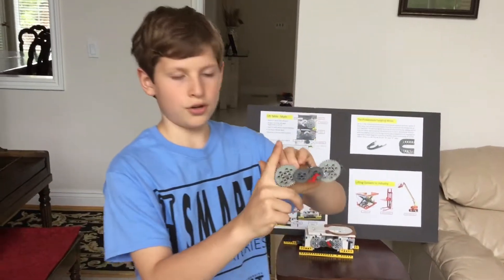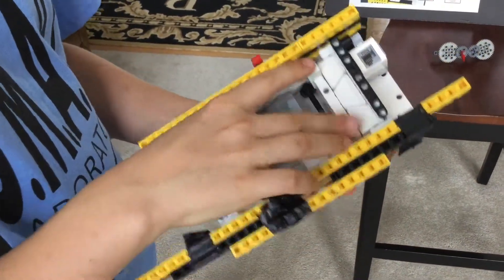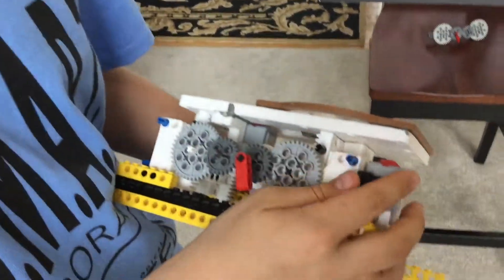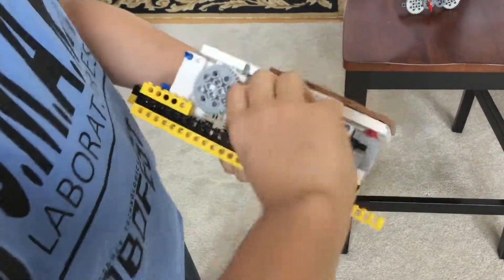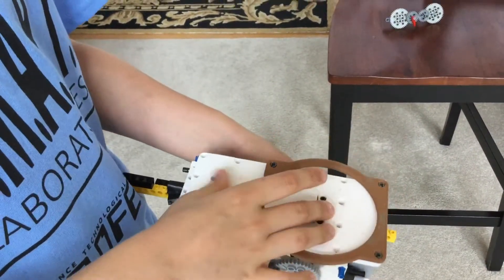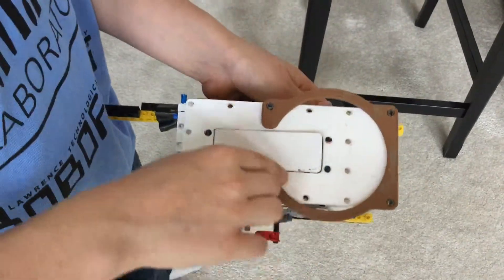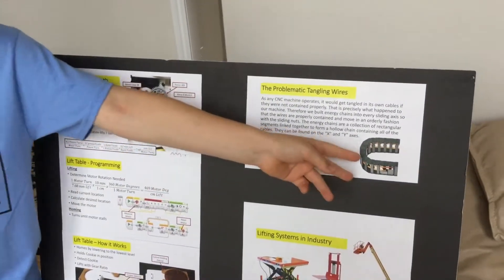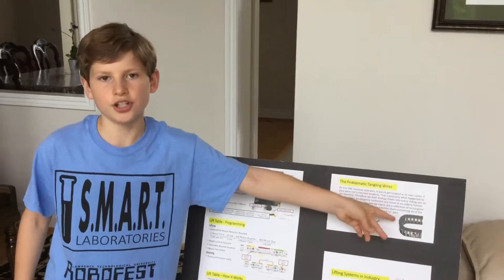Nik explains how the Lift Table works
The lift table is an important part of our robotics system and is used to lift and lower the cookies.